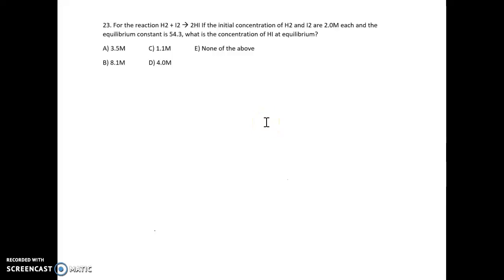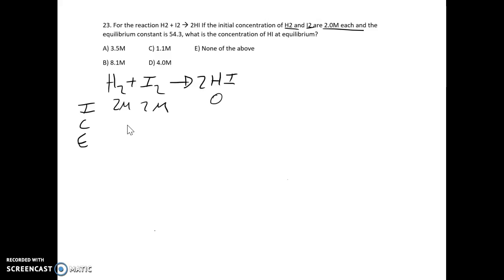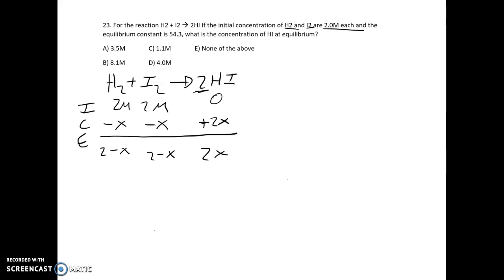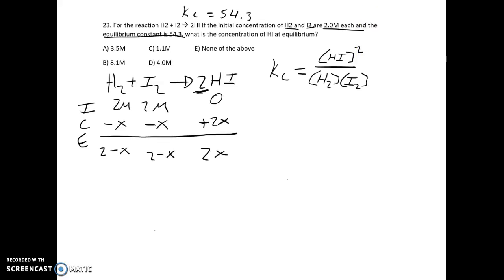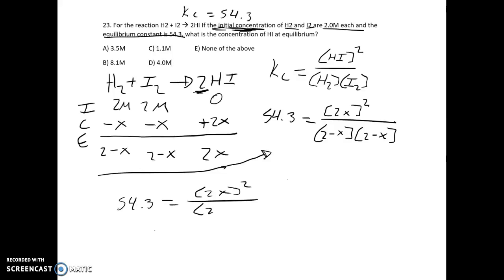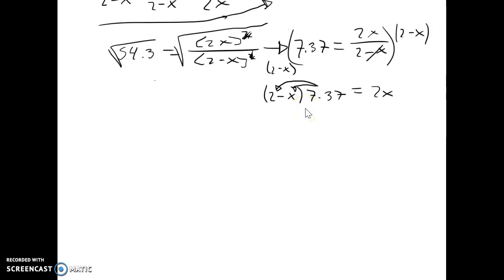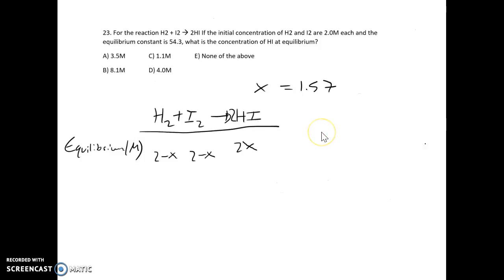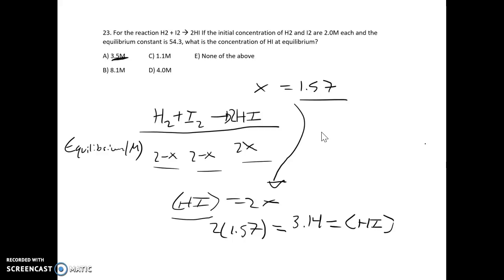extra credit exam 2: Problem 2